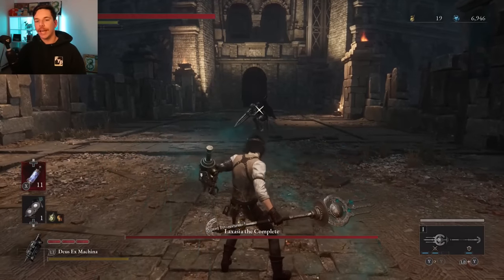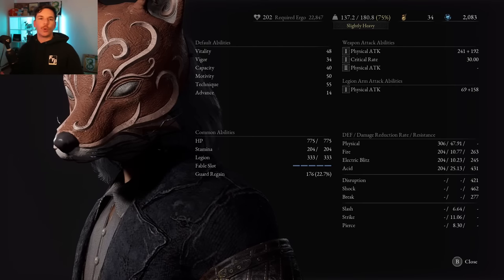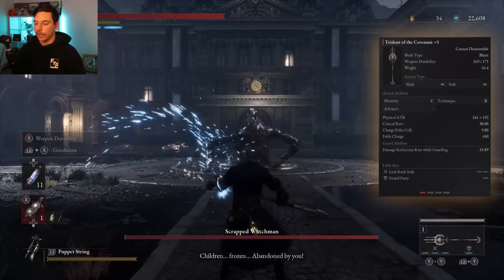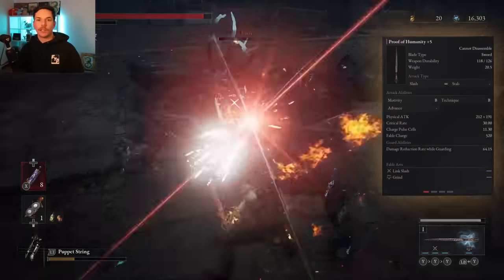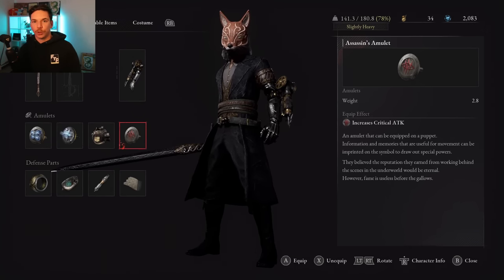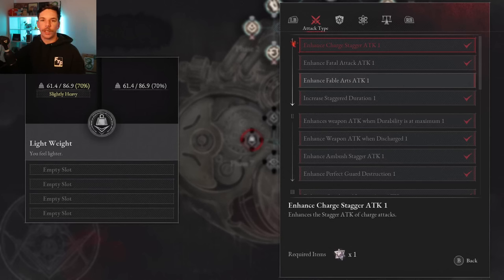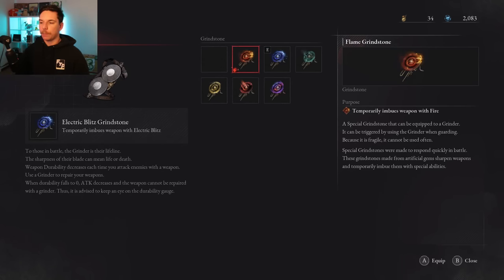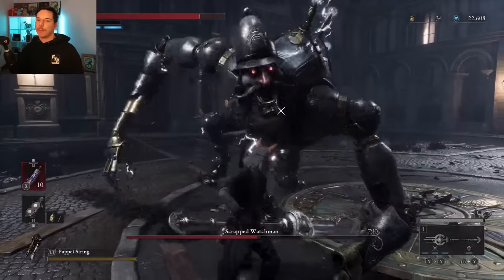Lies of P - BEST "Critical Strike" Build to start DESTROYING ALL Bosses! (In-depth Guide)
Hey Guys,
Do you want to be able to Critical Strike 100% of the time?
Do you want to be able to DESTROY any boss with EZ?
well then this is the build for YOU!
Hope you guys enjoy the video!

TIMESTAMPS:
00:00 Showcase
01:52 Stats
03:58 Weapons
09:12 Amulets & Defense
11:44 P-Organs
14:52 Grindstones
15:50 Legion Arms
17:25 Outro